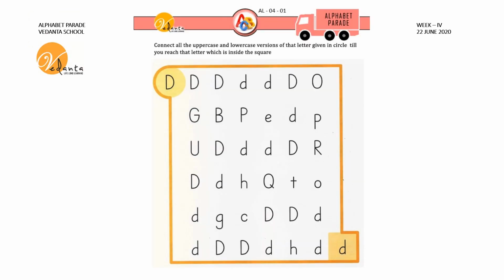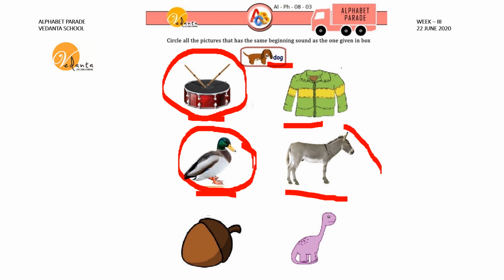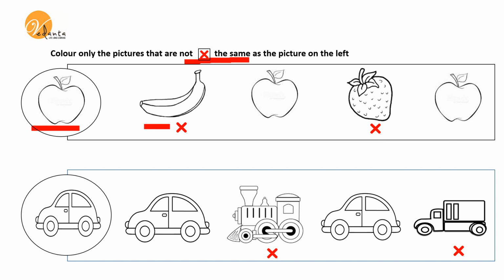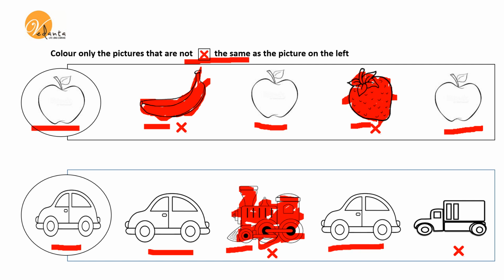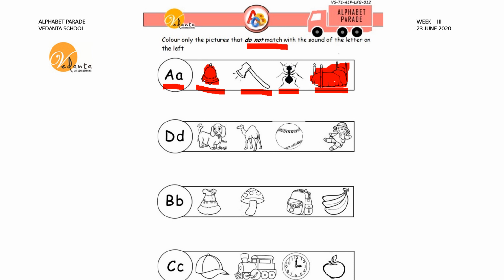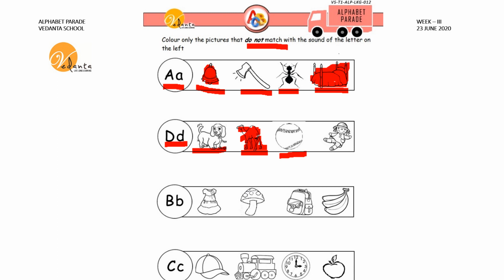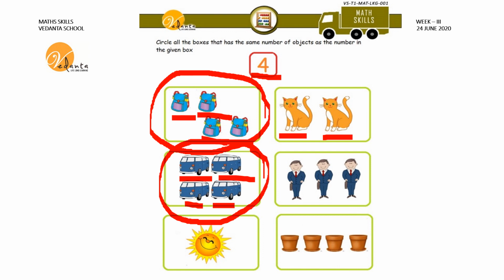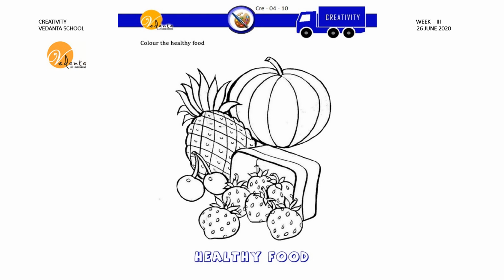15 W4 June LKG Worksheets